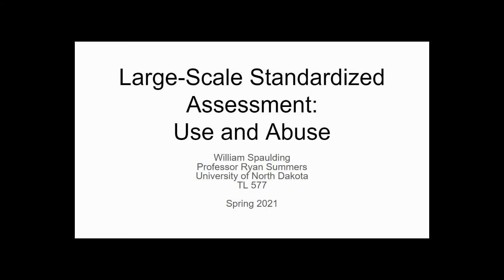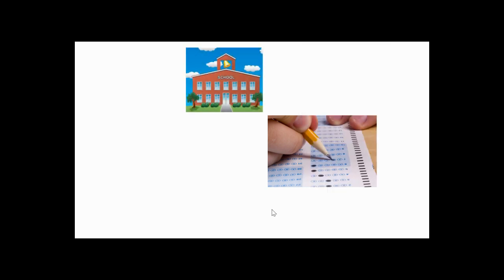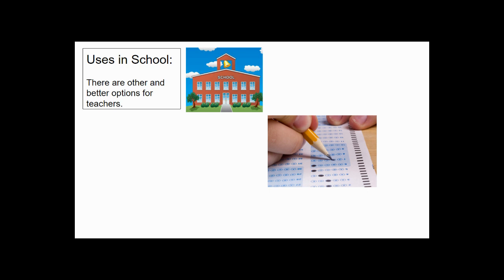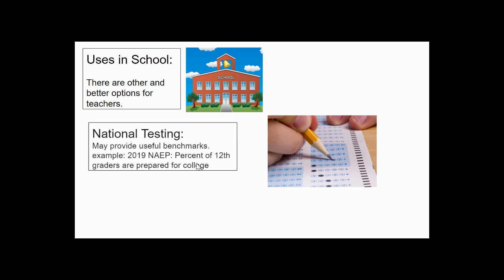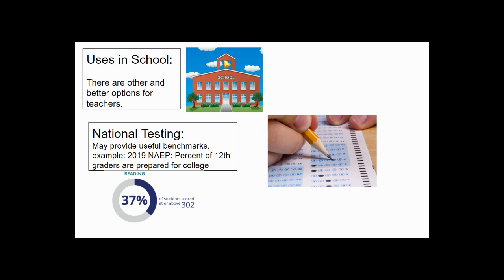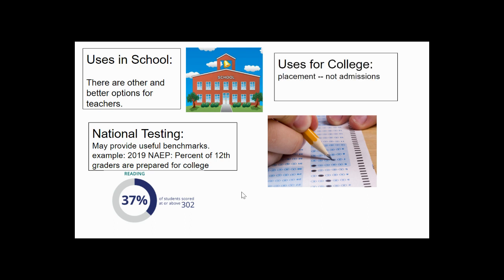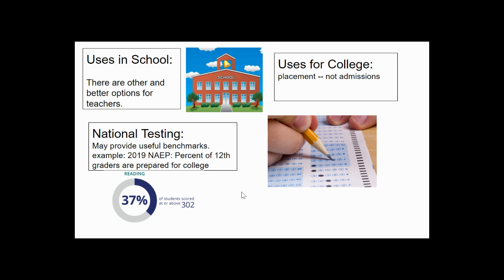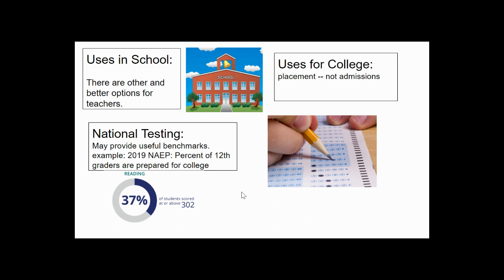Uses and Abuses of Large-Scale Standardized Assessment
TL 577 Snapshot Response